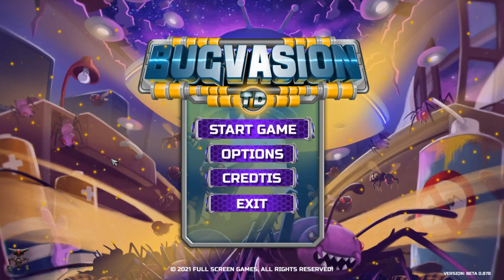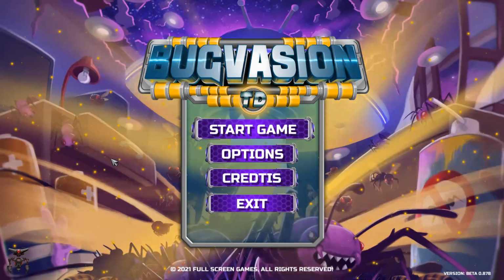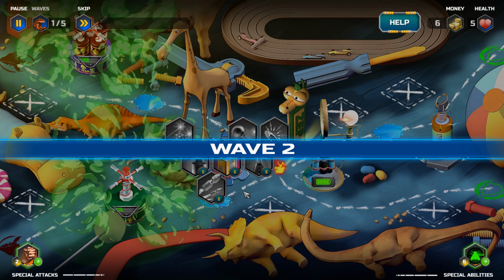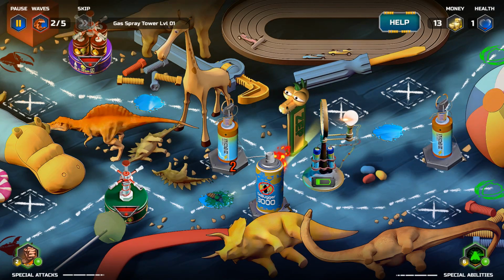Tower Defense Tuesday! Bugvasion TD!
Bugvasion TD from Full Screen Games is all set up for launch on Feb 17, 2021 on Steam! This is a very active Tower Defense game that will keep you busy! Full Screen has put together a free demo that you can download and play right now!

- Classic tower defense game with a quirky theme and engaging visuals
- 20 + unique levels
- Plenty of different ground and flying enemy types with their own unique features
- A variety of upgradeable towers
- A ton of special attacks and abilities
- Skill tree where you can unlock upgrades and special attacks with tech points
- Difficulty settings
- General Praedo, your battle buddy to guide you through the war on bugs

Check it out right here on Steam!